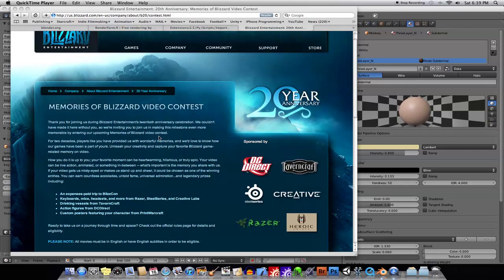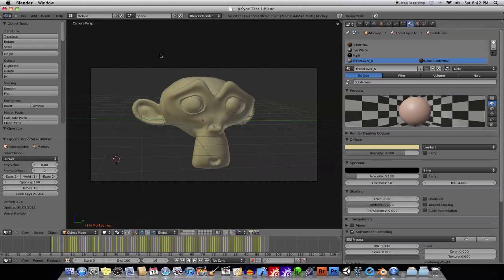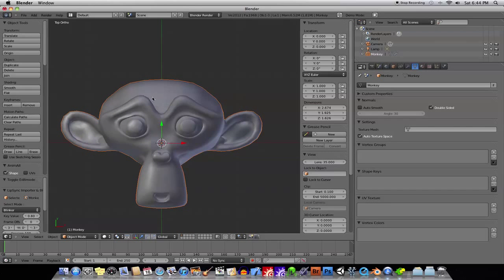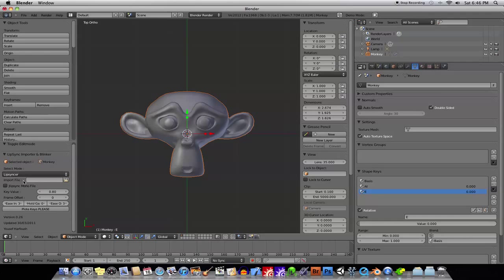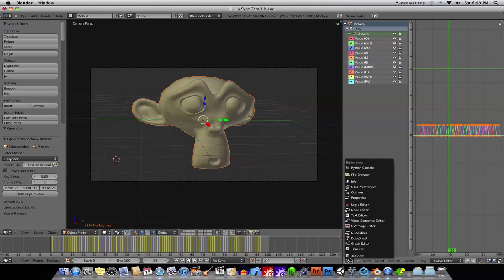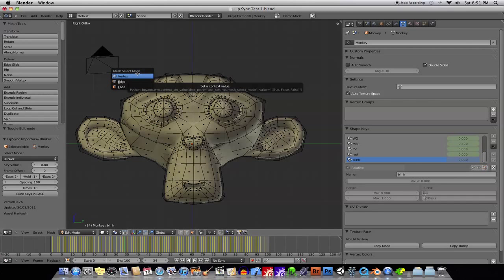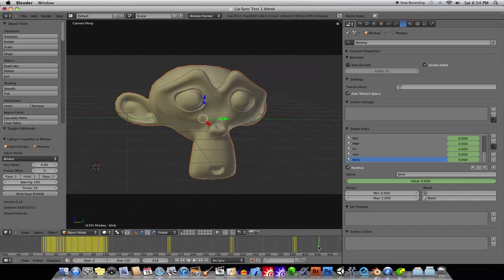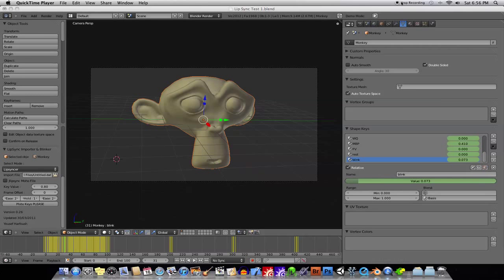News & Blender 2_57 Lip Sync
This is a tutorial on how to use an automated lip sync plugin with Blender 2.57 as well as some news that will be of interest to 3D artists.